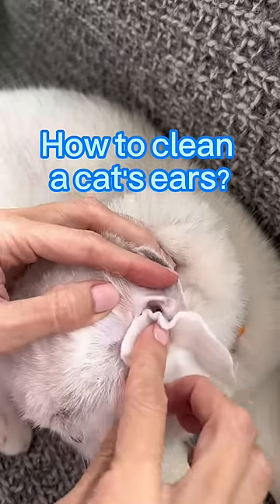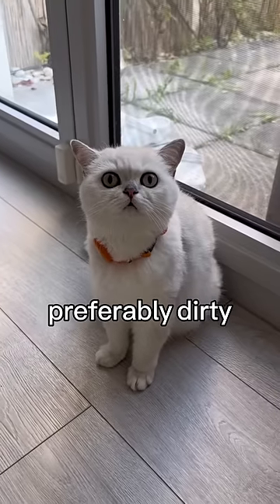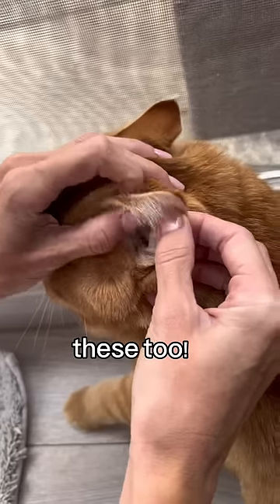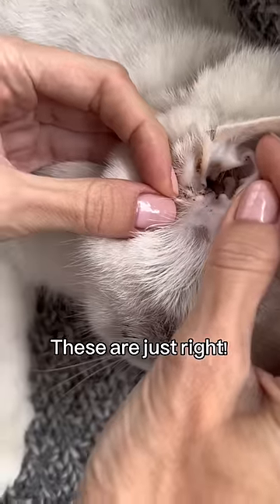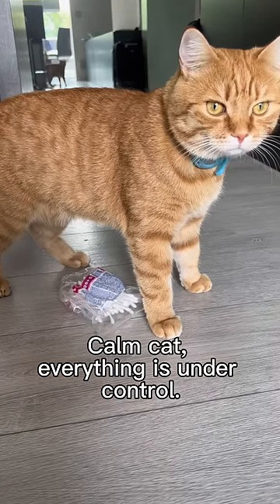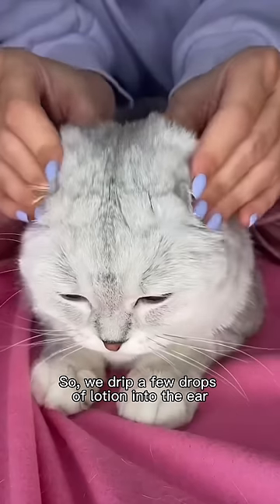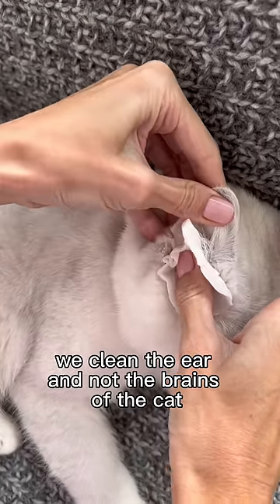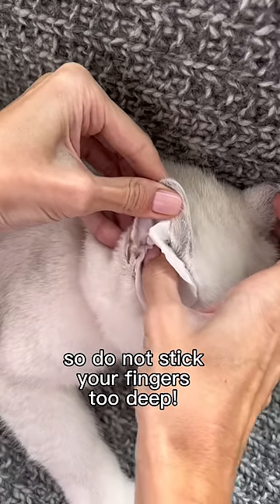How to clean a cat ears?